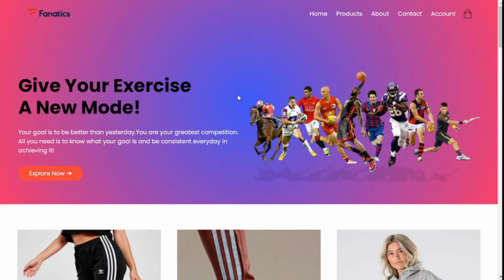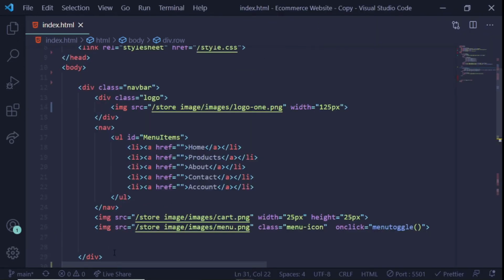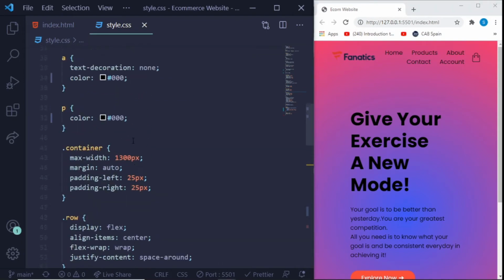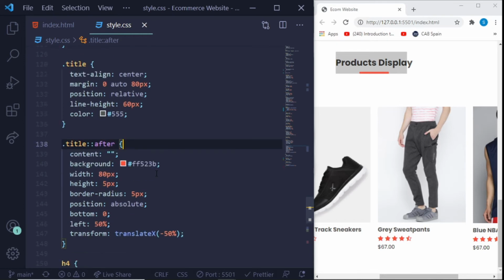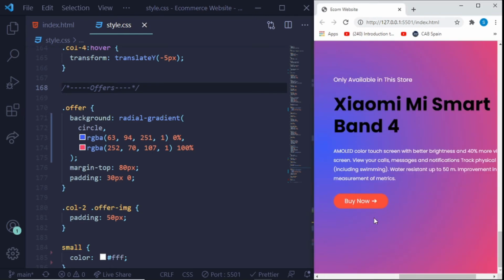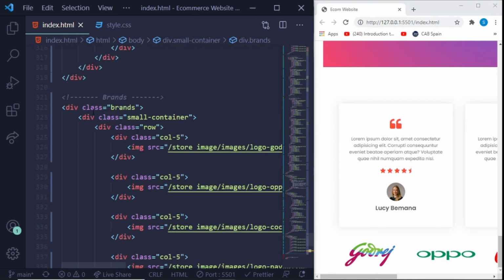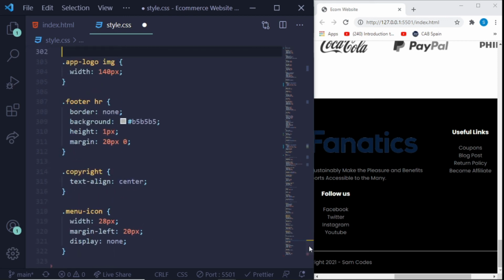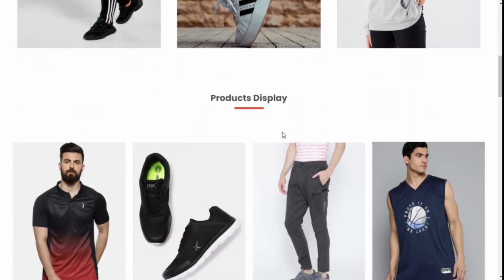Code a Responsive eCommerce Website Using HTML And CSS Step By Step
LEARN HOW TO MAKE COMPLETE RESPONSIVE ECOMMERCE WEBSITE USING HTML, CSS  AND A LITTLE BIT OF JAVASCRIPT STEP BY STEP TUTORIAL, E-COMMERCE WEB DESIGN IN HTML AND CSS

In this video you will build an eCommerce website step by step using HTML and CSS. We will start by creating the Home page of the eCommerce website with a header section, some featured categories images, then some Display products with product price, image and product rating.

Then there will be more New Brands, and one exclusive offer product. At the bottom of website we will make footer with social links like Facebook, Instagram and twitter .

The next thing is we will make the drop down menu for mobile screen and we will make this complete website design responsive from mobile devices.